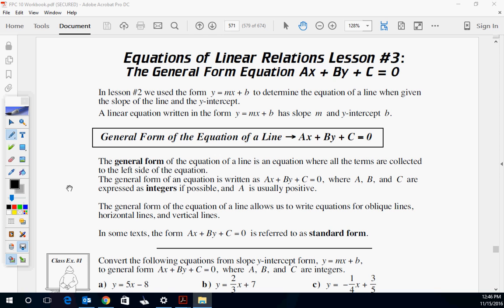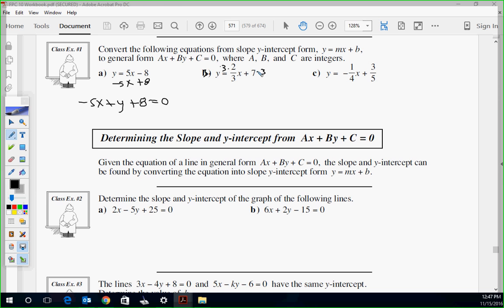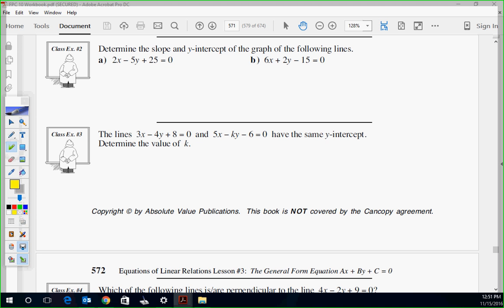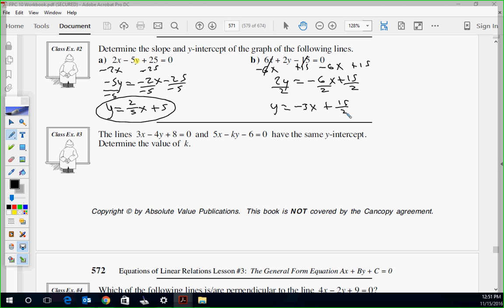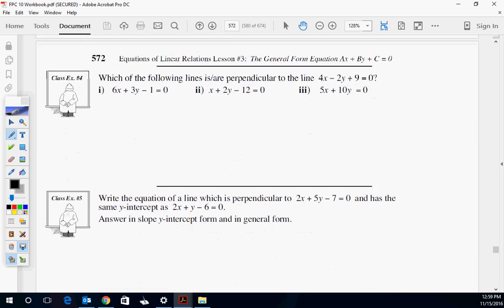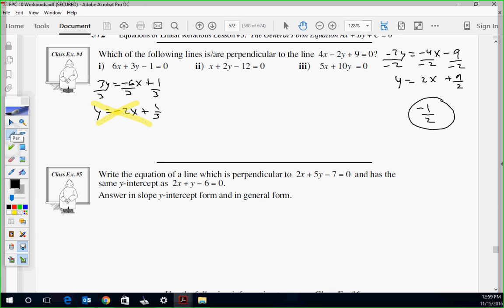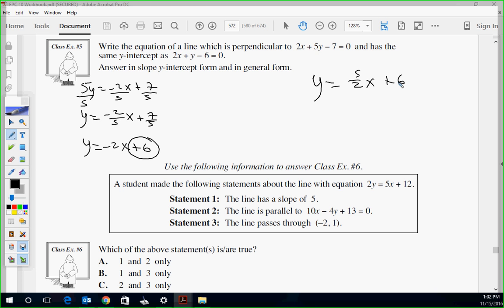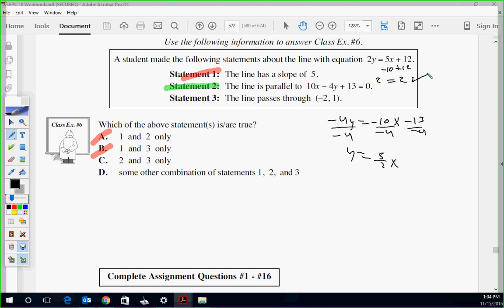Unit 4 Lesson 6: General Form for Linear Equations (Math10)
General Form of Linear Equations Ax+By+C=0